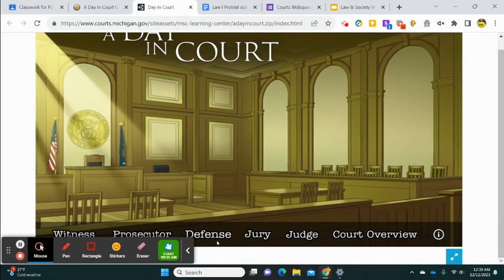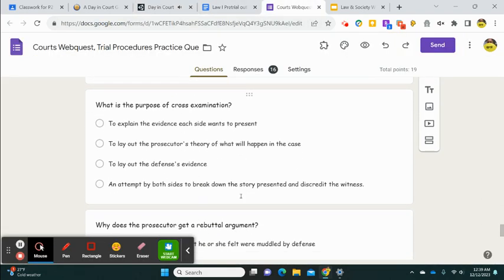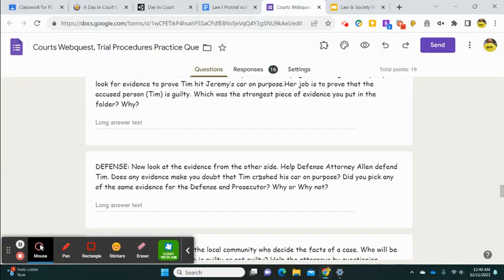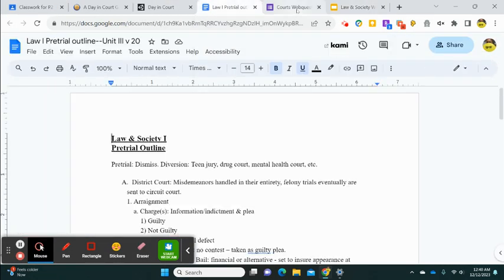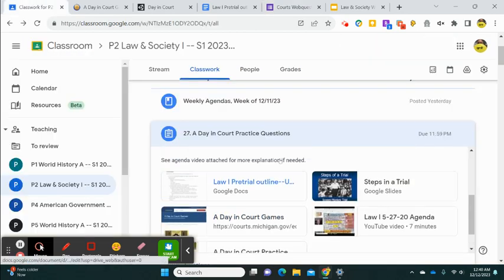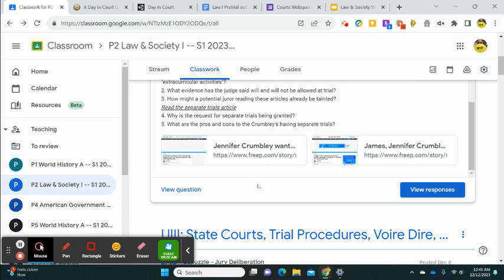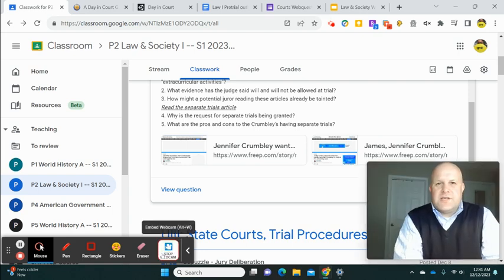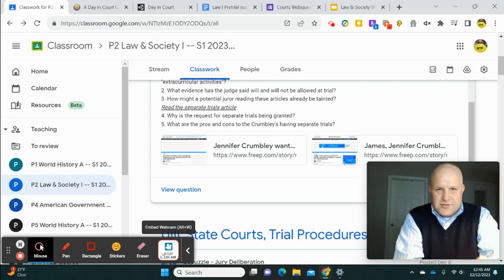Law I 12-12-23 Agendas